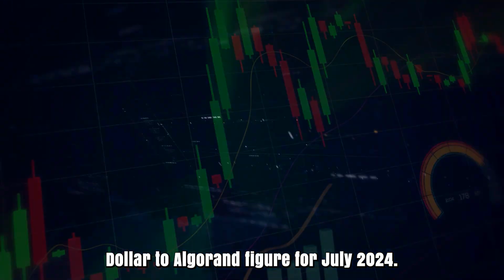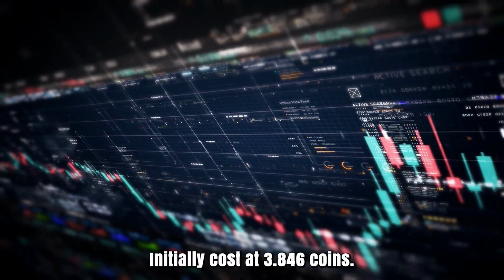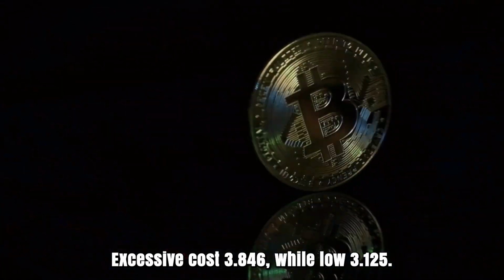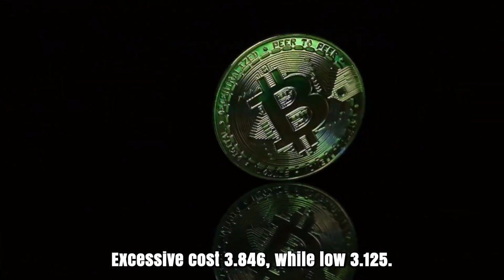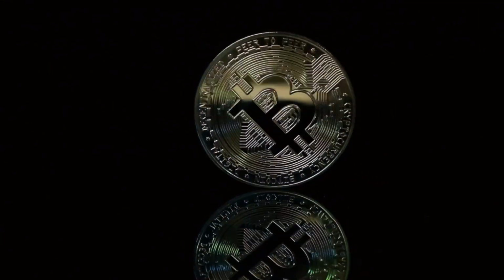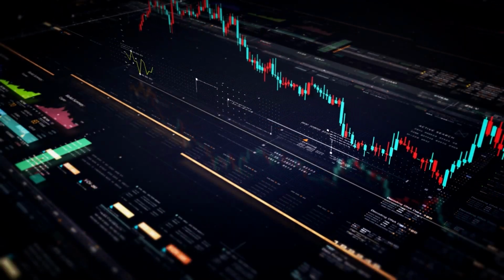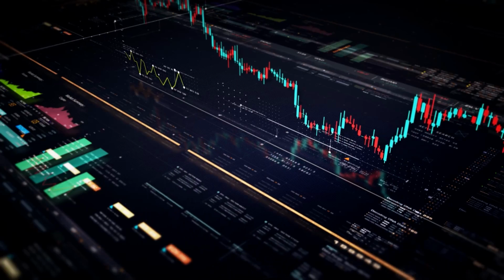ALGO WILL GO TO THE MOON HERE'S WHEN - ALGORAND PRICE PREDICTION & NEWS 2025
Warning :
Crypto Vault does not guarantee any particular outcome. Past performance does not indicate future results.